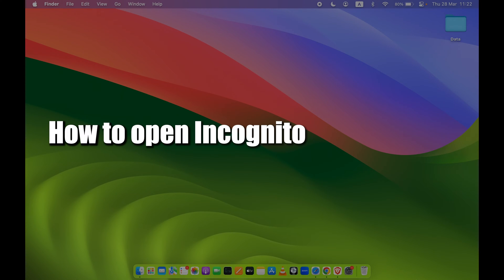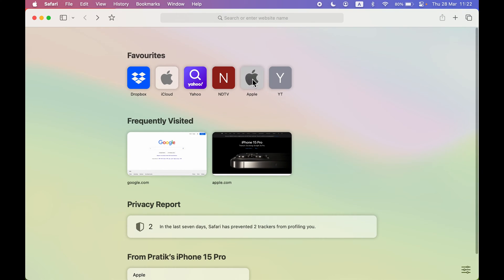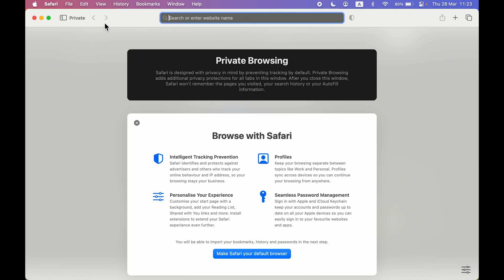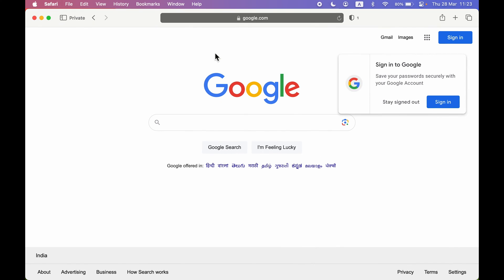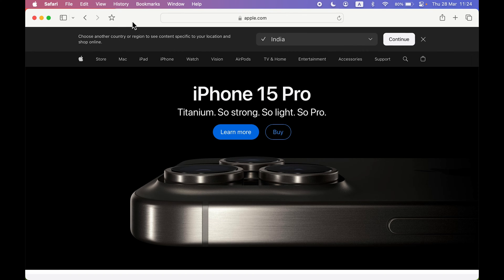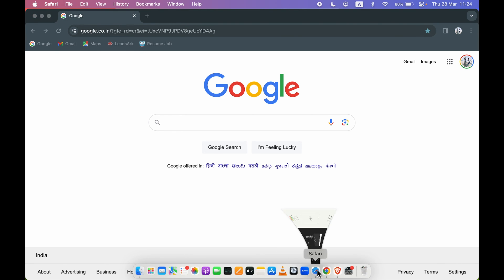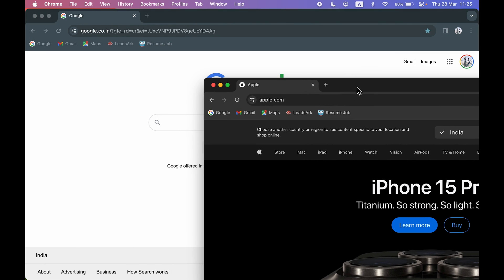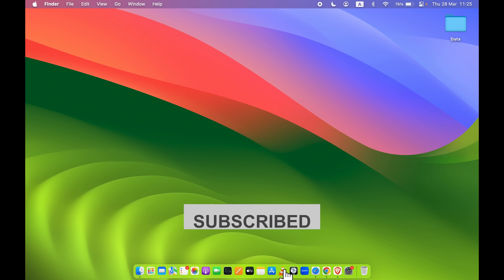Incognito Mode MacBook - How to Open Incognito Mode in MacBook Air & Pro Using Chrome & Safari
Learn how to open incognito mode in MacBook Air and Pro. You can open incognito in Chrome or Safari. Also, you can easily open and use a private browsing window in your Mac, MacBook Air and Pro. To open a private window or Incognito in your Mac follow the steps given in the video.

How to open Incognito in MacBook Air and Pro explained in English.